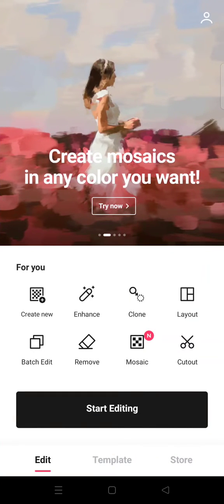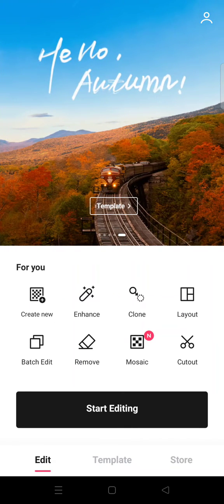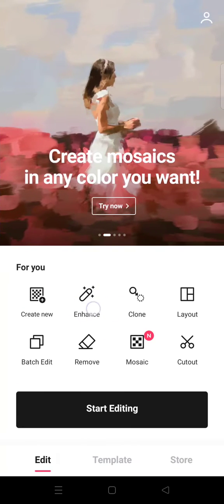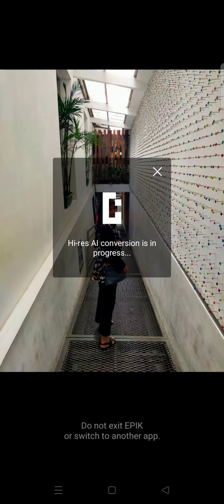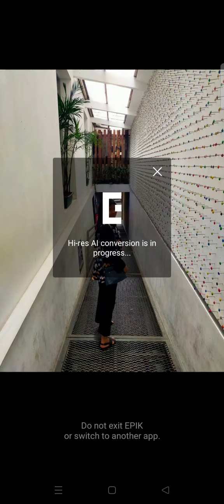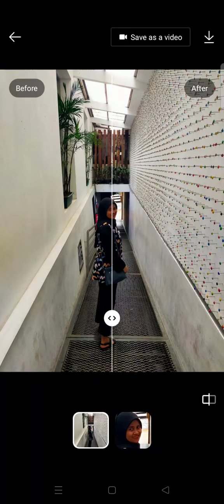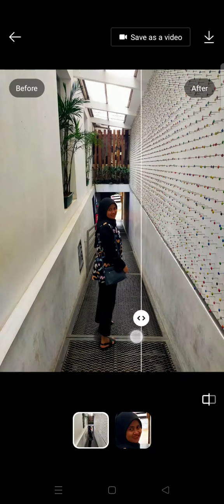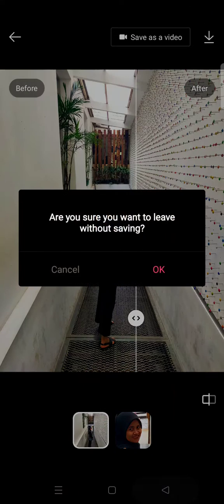How to Quickly Enhance Low Resolution Photo in EPIK Photo Editor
Here is how to quickly edit your low-resolution photo using Enhance feature in EPIK Photo Editor